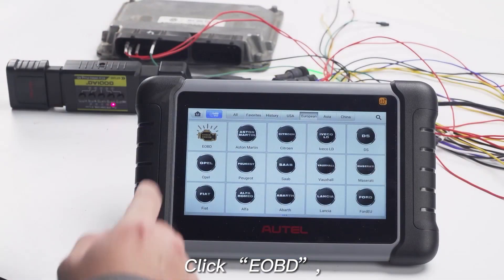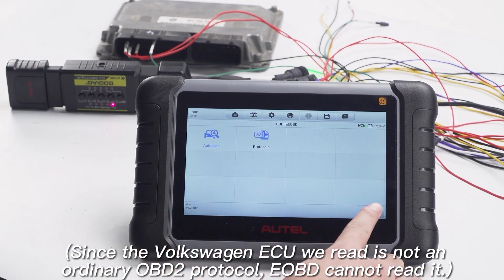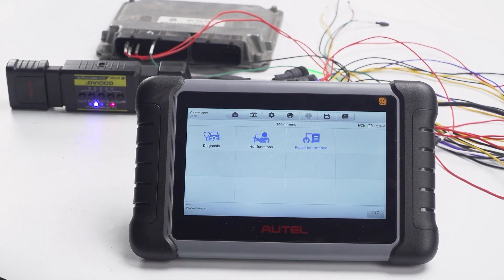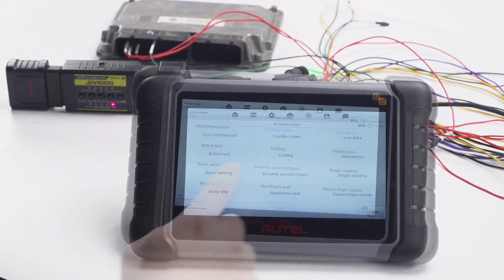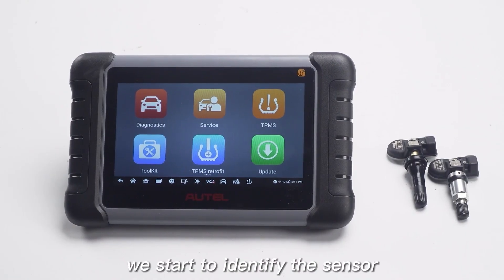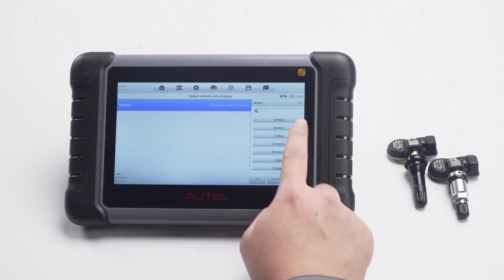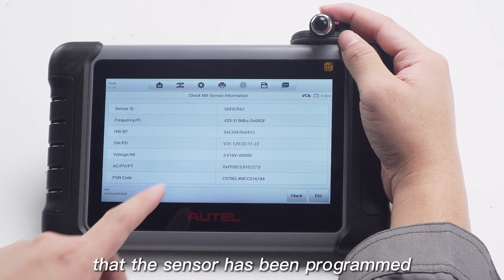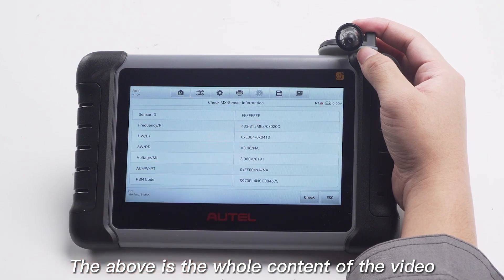Autel MP808Z-TS/MP808S-TS Diagnose & TPMS Sensor Identify